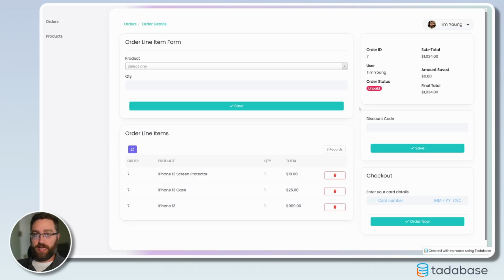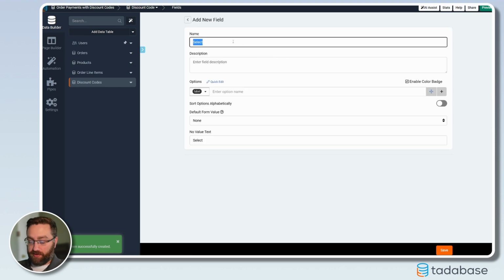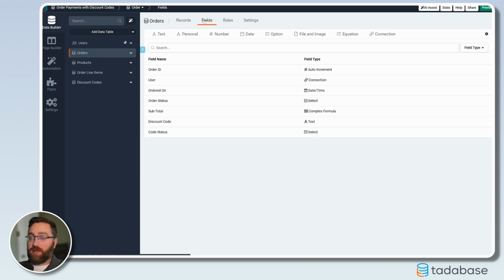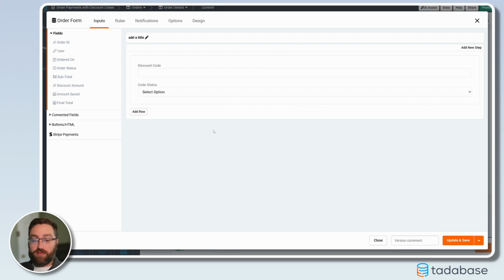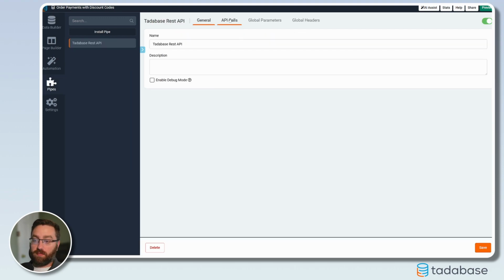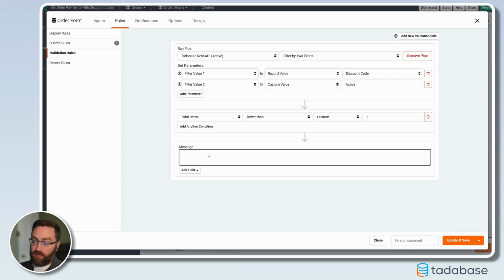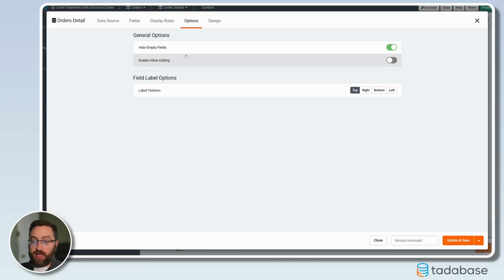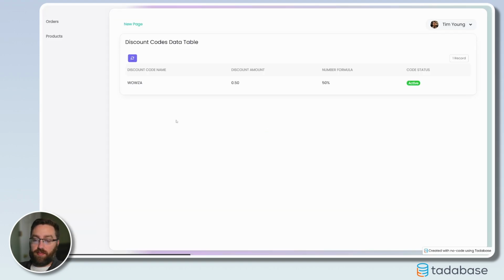Building your own in-app discount codes for @stripe payments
🚀 DISCOVER TADABASE 🚀